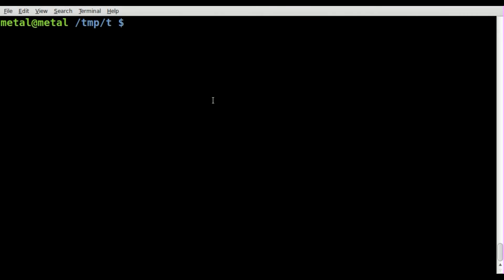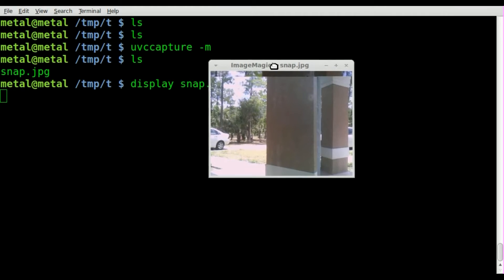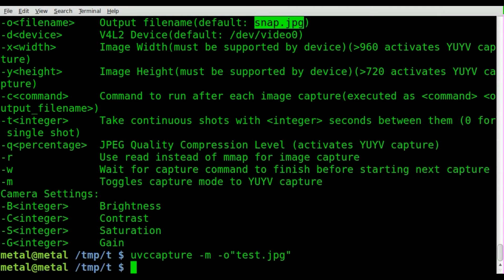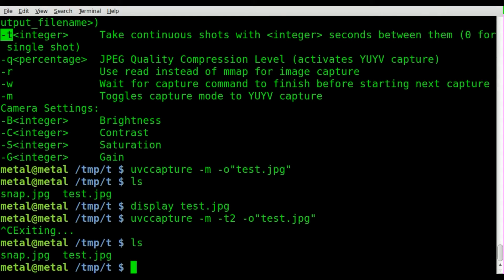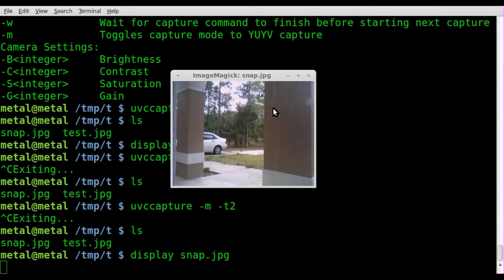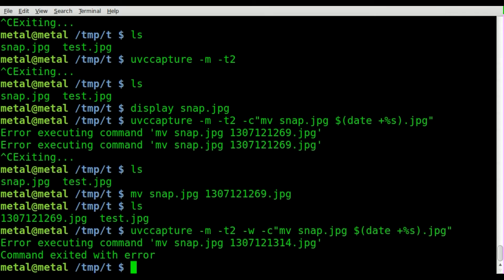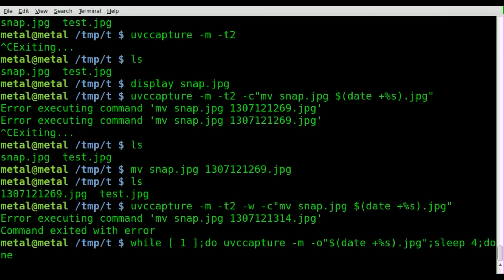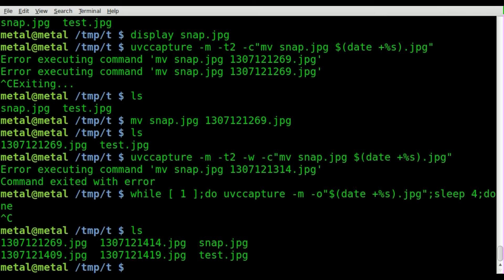Capture Still Images from your Webcam - UVCcapture - BASH - Linux